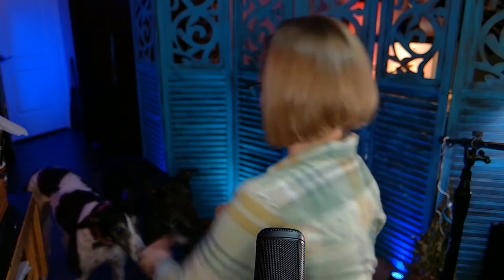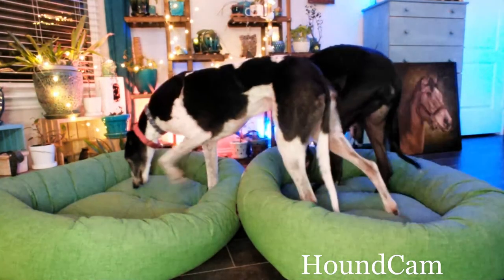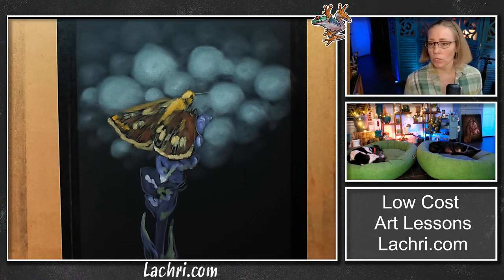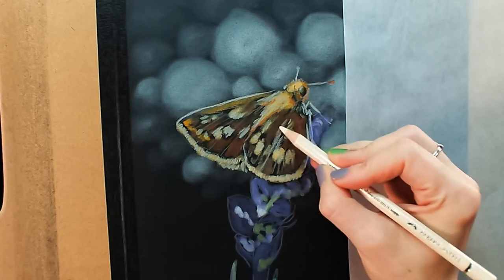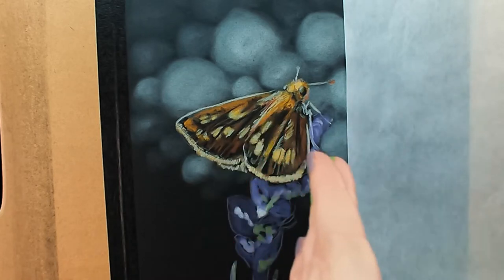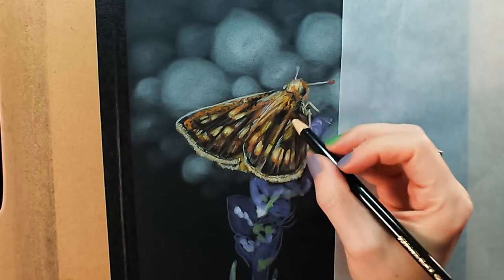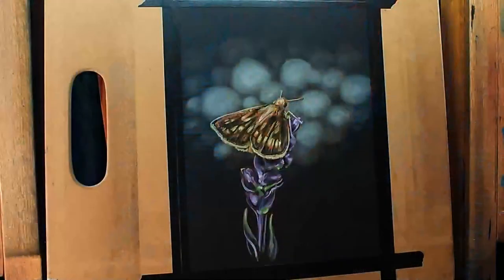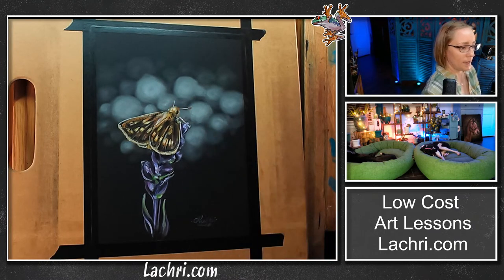Colored Pencil & Pan Pastels - LIVE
We're going to be drawing a butterfly in colored pencil and pan pastels in this lesson. I will be talking about how to create a more realistic drawing by focusing on your values.  For the first portion of this stream we will only be talking about and focusing on the art lesson. After that we will move onto the chat and Q&A.

★★★ BID ON THIS DRAWING!!! ★★★
During this stream I will have a live auction running for this drawing! Right when this stream starts bidding will open with a starting bid of only $55. This is my first attempt at an auction on my site so you will have to forgive any growing struggles.

so you can follow along!
★ Canson Mi-Teintes black (I'm going to work on the smooth side)
★ Derwent Lightfast set of 72 colored pencils
★ Caran d'Ache Luminance
★ Derwent Drawing Chinese White
★ Drawing Board
★ Artist Masking Tape
★ Pan Pastel set of 20
★ PanPastel Tray
★ Soft Knife and Covers, 4 Assorted Knives and 8 Covers
★ SpectraFix Fixative
★ Fine Mist Sprayer